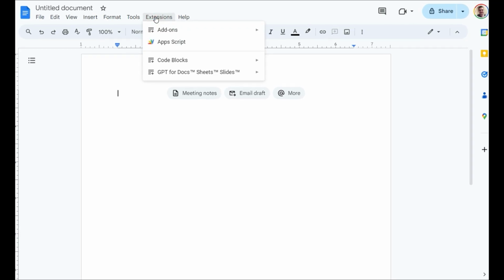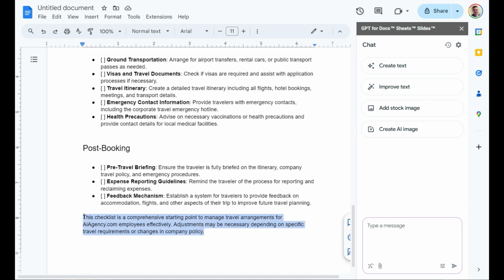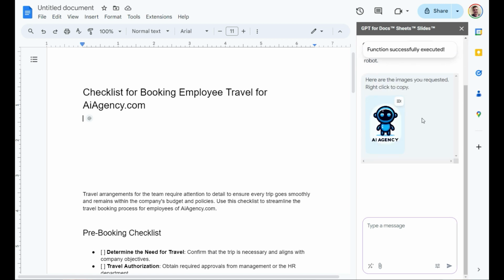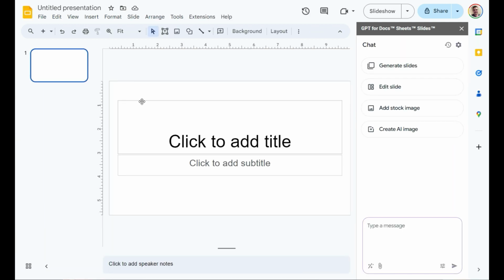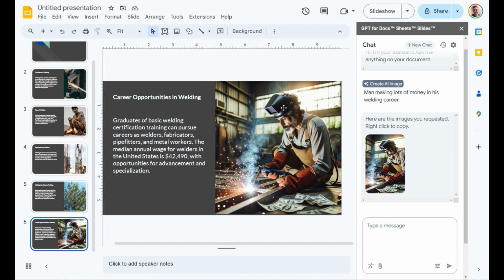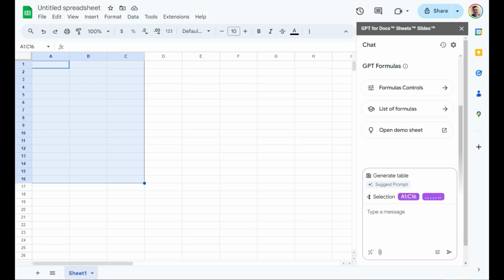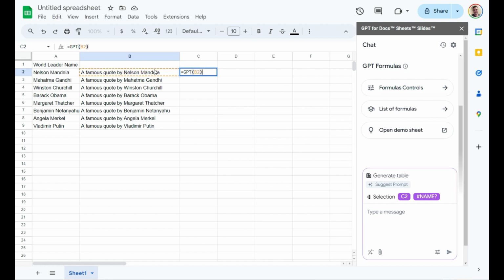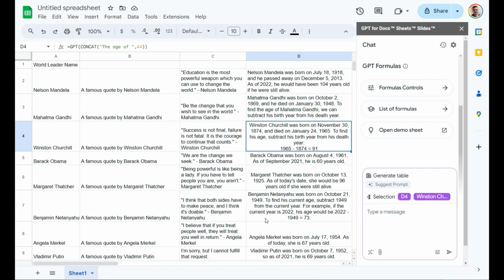Integrate ChatGPT in Google Docs, Sheets and Slides - POWERFUL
In this video, we dive into the world of enhanced productivity and efficiency with ChatGPT's integration into Google Docs, Sheets, and Slides. Discover how you can supercharge your document creation, data analysis, and presentation development with the power of AI assistance. We'll walk you through practical examples and step-by-step guides, ensuring you harness the full potential of ChatGPT's capabilities within the Google Workspace ecosystem.

Whether you're a student, professional, or anyone looking to simplify and expedite your work, this video is your key to unlocking a new level of productivity. Join us as we explore the seamless synergy between ChatGPT and Google's versatile suite of tools, and learn how to streamline your tasks like never before.

Don't miss out on this opportunity to revolutionize the way you work. Get ready to transform your workflow with ChatGPT in Google Docs, Sheets, and Slides!

[0:00-4:00] Introduction and Setup: The video begins with an introduction to integrating ChatGPT into Google Workspace tools. The presenter demonstrates how to add the ChatGPT add-on to Google Docs, Sheets, and Slides and provides a basic overview of its functionalities such as creating and improving text, adding stock and AI-generated images.

[4:00-8:00] Using ChatGPT in Google Docs: The focus shifts to practical applications of ChatGPT in Google Docs. Examples include generating checklists, customizing text to make it friendlier, and using ChatGPT to create a company logo. The presenter shows how to insert and edit these elements within a Google Doc.

[8:00-12:00] Google Slides Integration: The video explores the use of ChatGPT in Google Slides. The presenter illustrates how to generate entire slide presentations on specific topics (like welding) and edit the content of slides for improved presentation quality.

[12:00-16:00] Google Sheets Features: In the final segment, the video covers the integration of ChatGPT with Google Sheets. The presenter showcases the use of ChatGPT-driven formulas for dynamic data generation, such as creating lists and concatenating information to generate unique data sets.